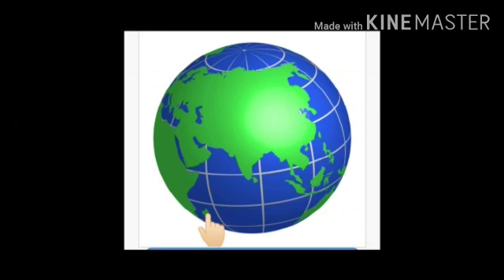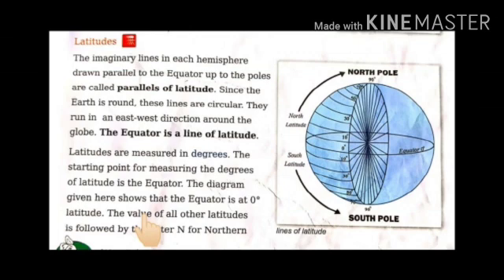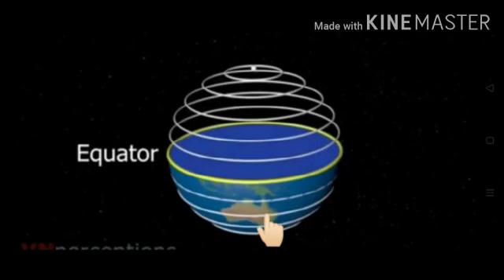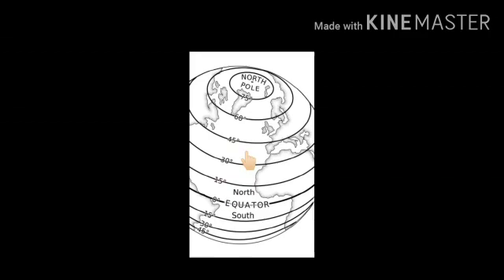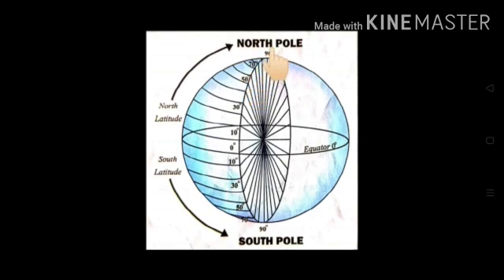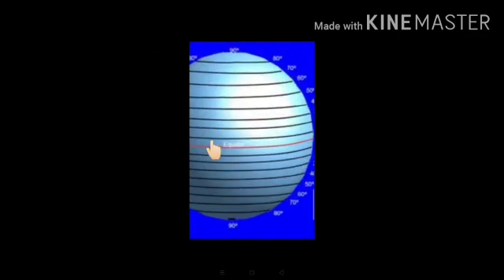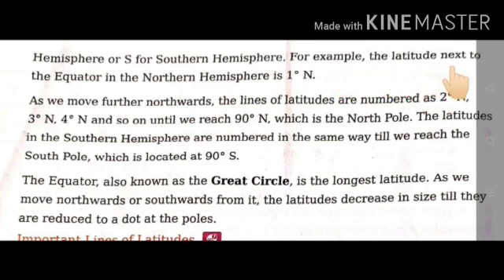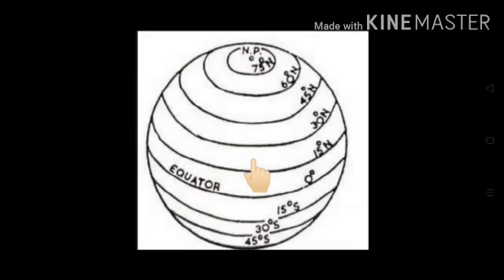Class V S.st L-2 Latitudes and Longitudes Part 5